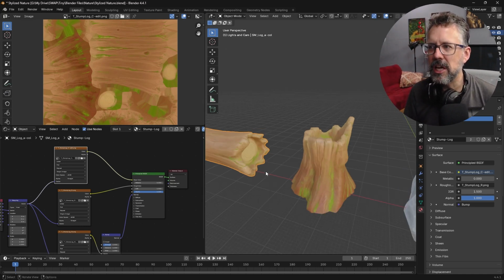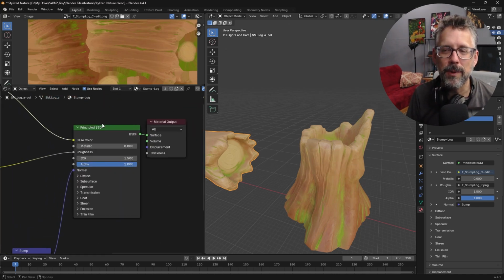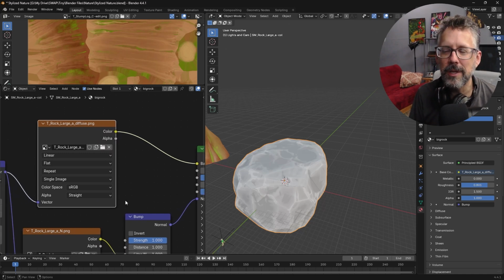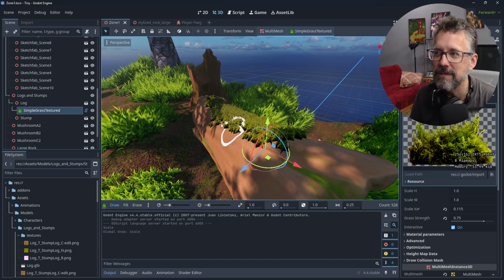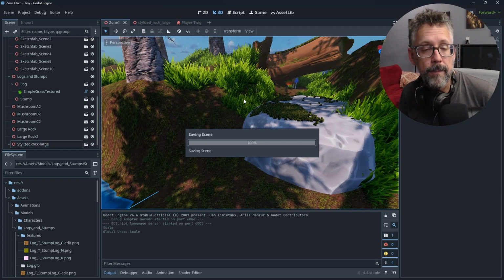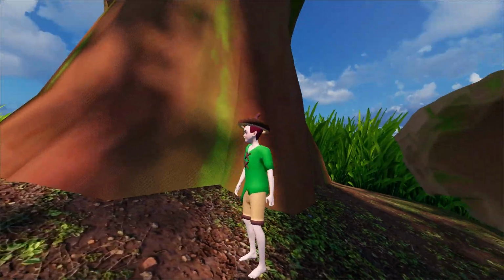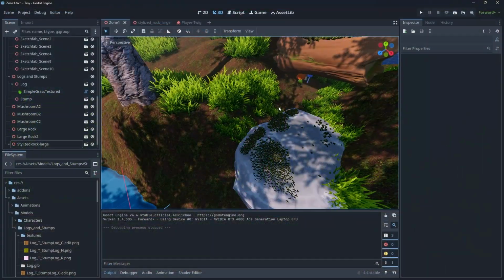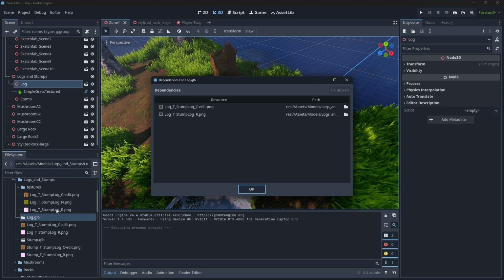Unreal Assets into Godot — Somehow It’s Working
I purchased assets from the Epic Games store for Unreal, but worked out how to get them into Godot.

It's starting to work and I BARELY know what I'm doing!